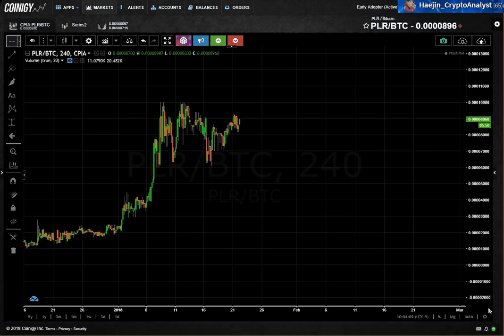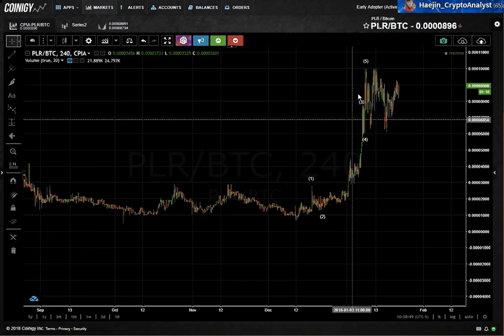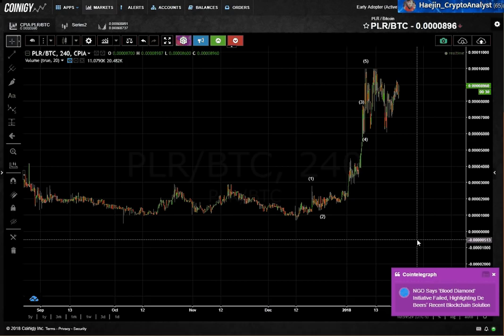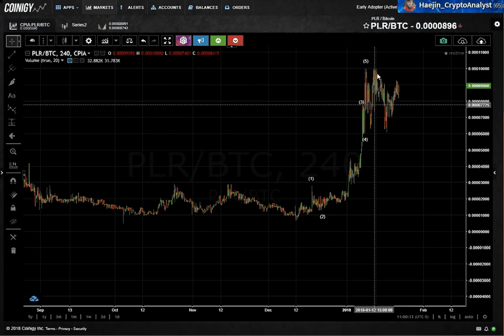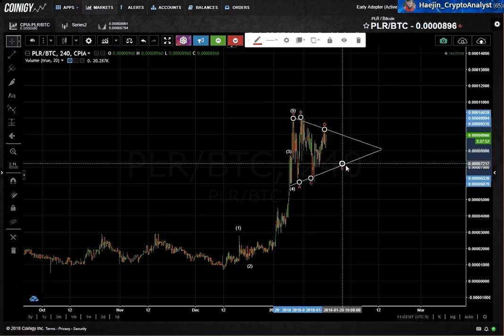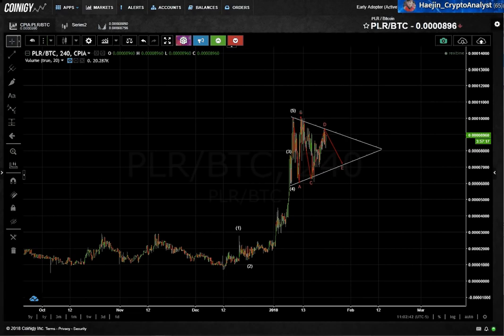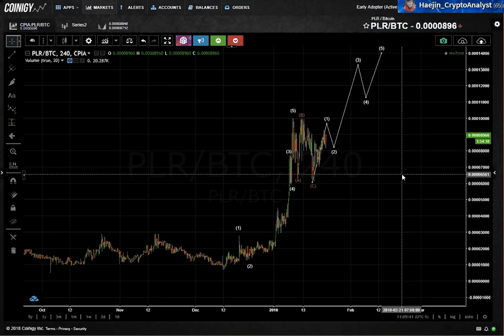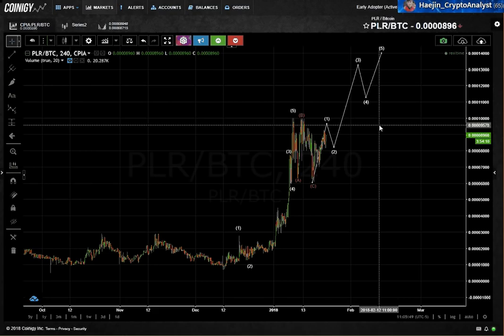PILLAR (PLR) is expected rise as Bitcoin completes correction